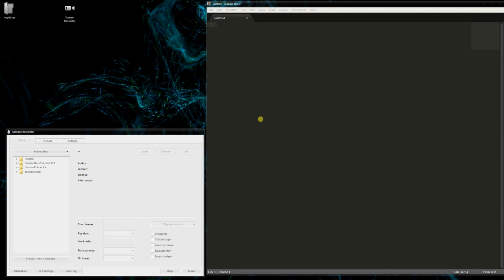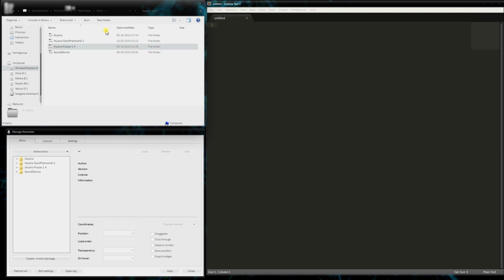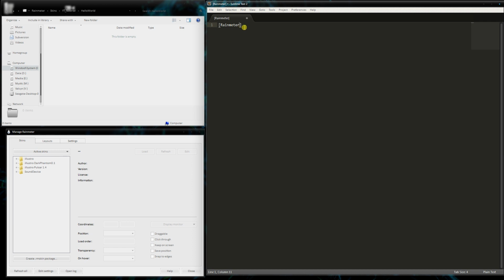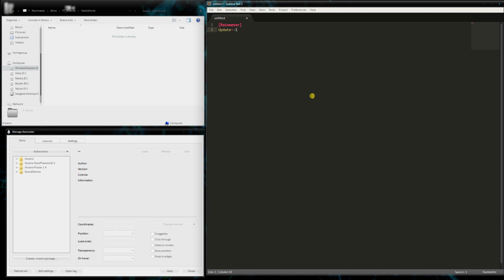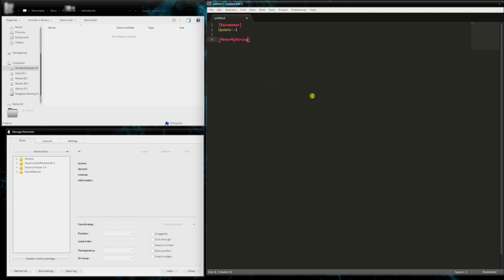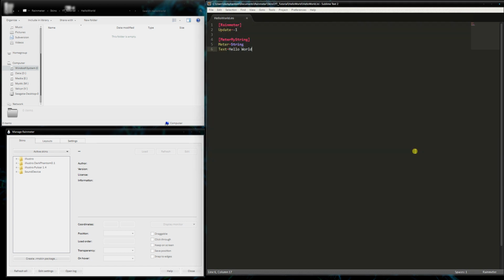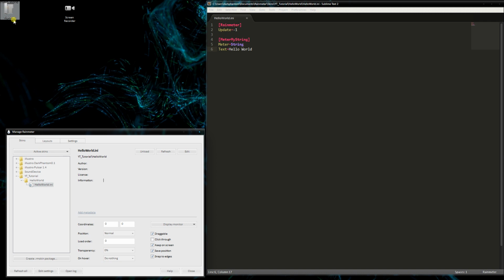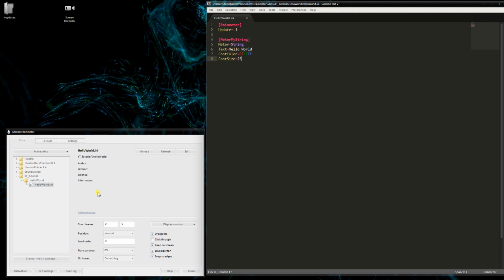Rainmeter Tutorial 03 Hello World